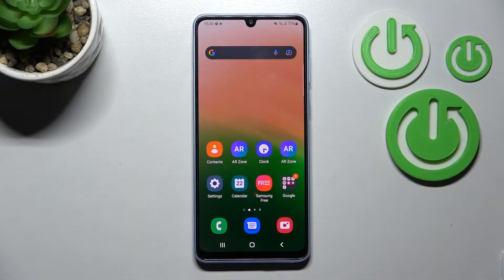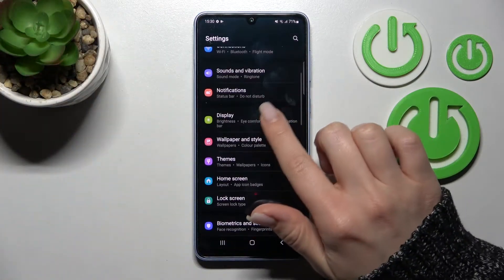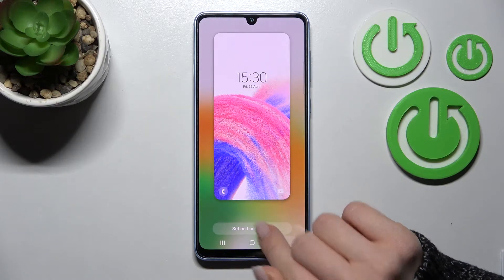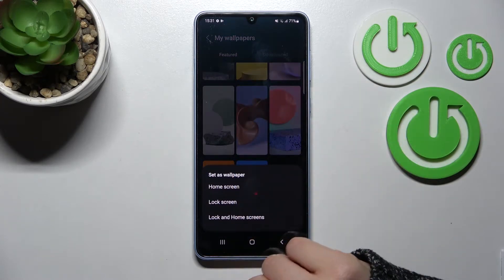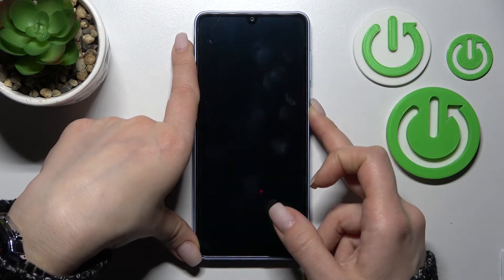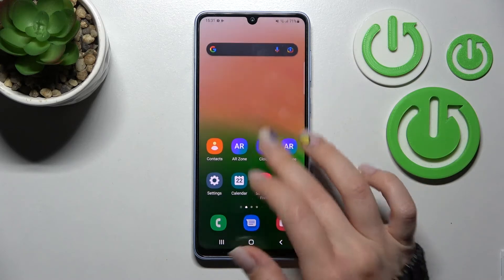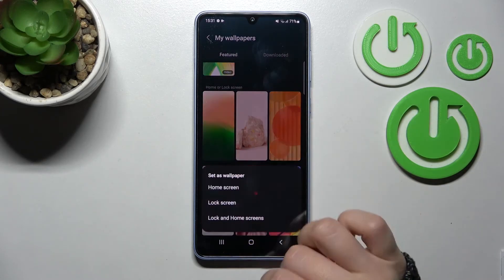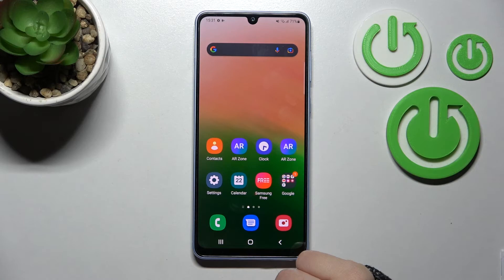How to Change Lock Screen Wallpaper in SAMSUNG Galaxy A33 – Lock Screen Customization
If you’re wondering how to change the lock screen wallpaper in SAMSUNG Galaxy A33, then here we are coming to show you! In this tutorial we’d like to guide you to proper section in which changing the lock screen picture is available. Thanks to this you’ll be able to customize your SAMSUNG Galaxy A33 even more! So let’s follow all shown steps and successfully change lock screen wallpaper.

How to Set Up lock screen wallpaper in SAMSUNG Galaxy A33? How to Change lock screen Wallpaper in SAMSUNG Galaxy A33? How to find wallpaper gallery in SAMSUNG Galaxy A33? How to refresh lock screen display in SAMSUNG Galaxy A33? How to change Lock Screen in SAMSUNG Galaxy A33?